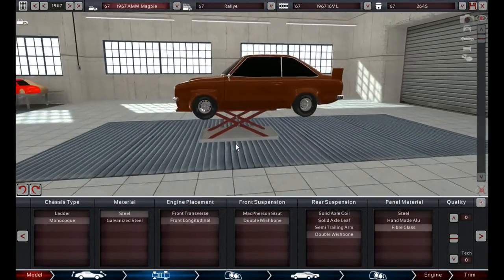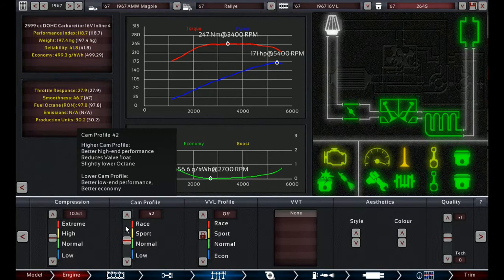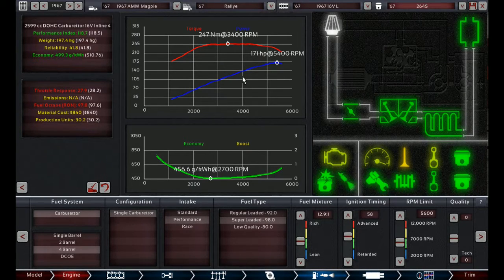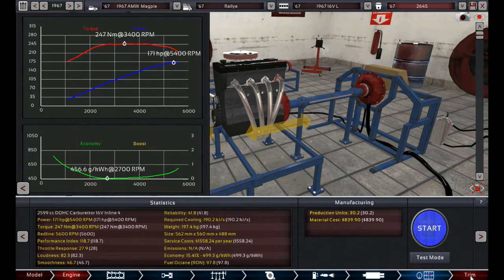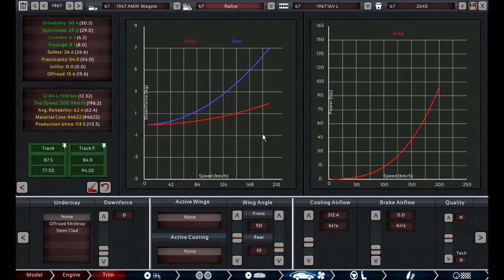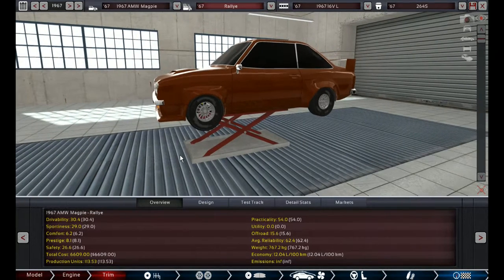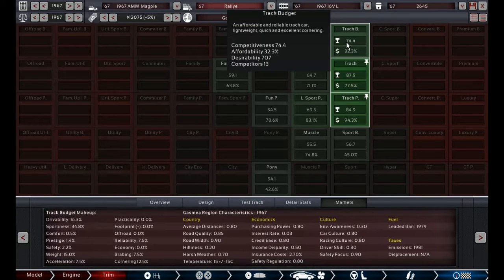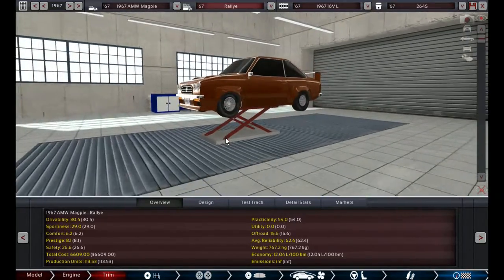Automation [Ep. 174] - 1967 AMW Magpie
A small, super-light purpose built coupe that's a lot less expensive than you'd think!